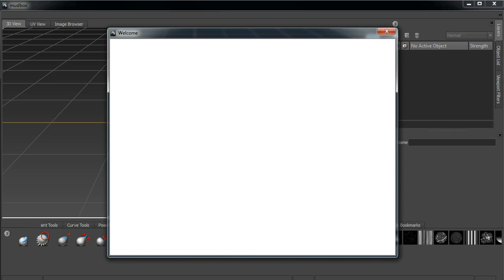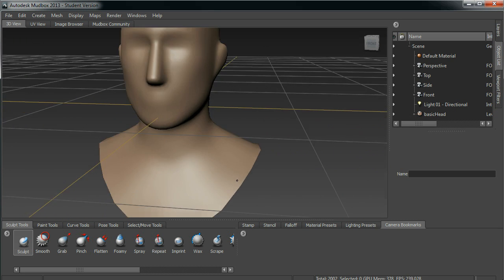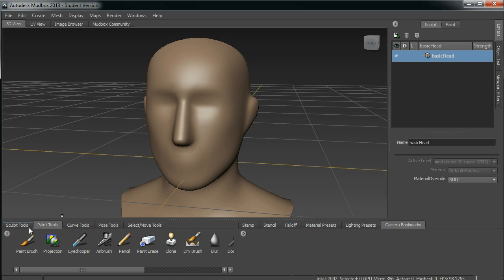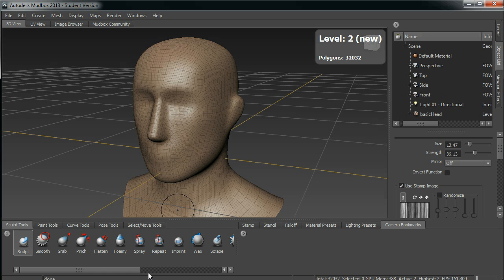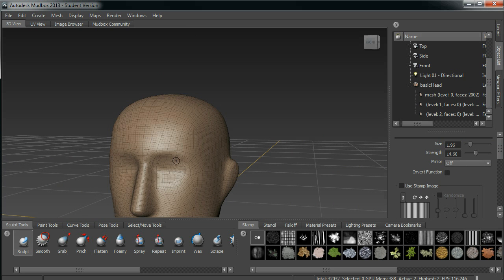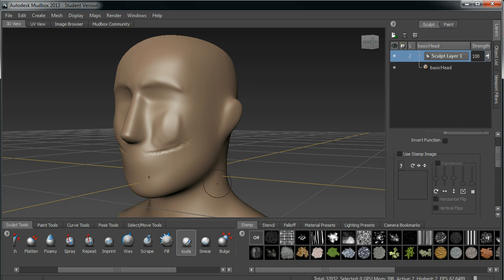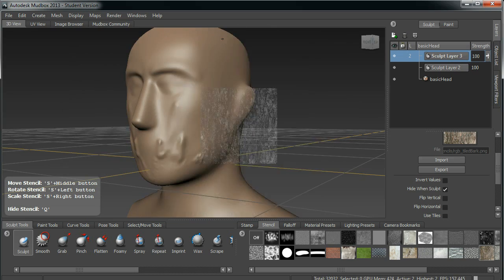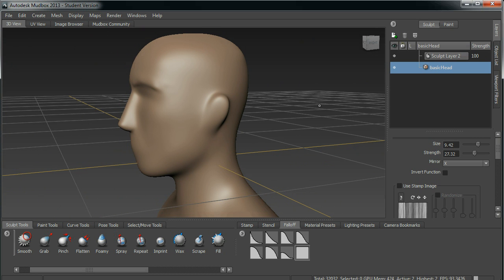Part_1_Intro_to_MudBox_Sculpting